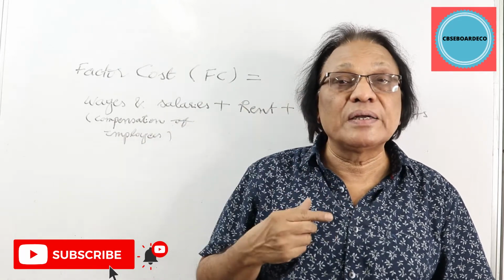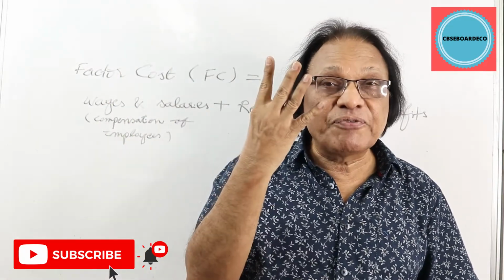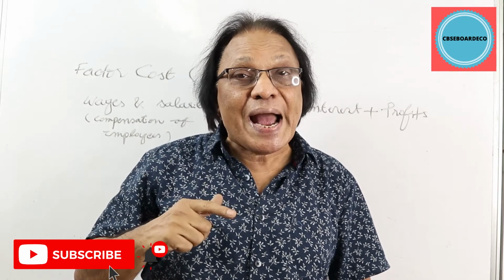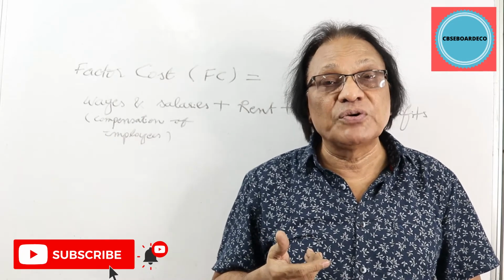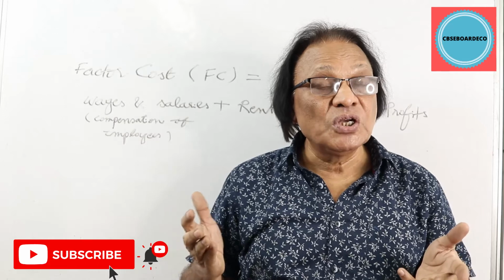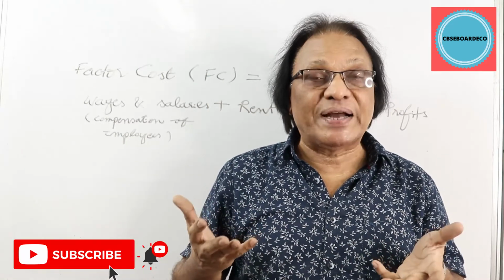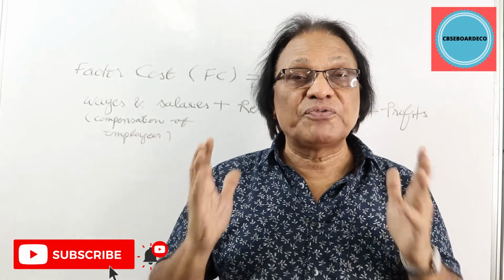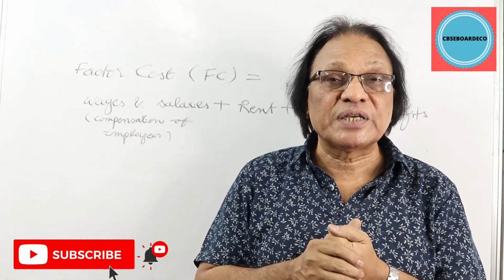Factor Cost | FC=Wages & Salaries + Rent + Interest + Profits | National Income Accounting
Factor Cost is the cost incurred by the firm on the four factors of production for their productive services in terms of rent to land, wages and salaries to labor, interest to the capital and profits to the entrepreneur.